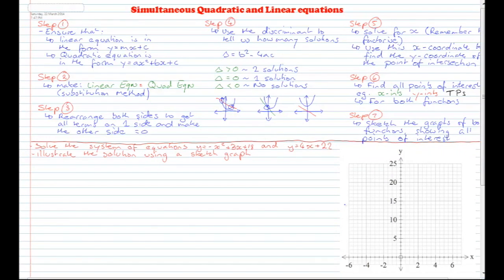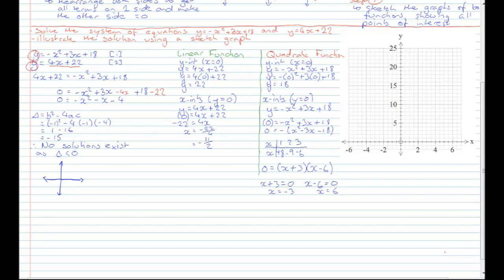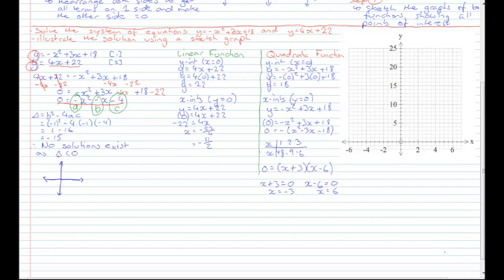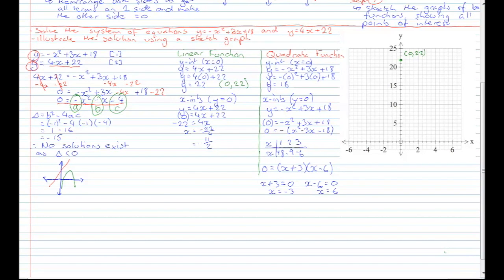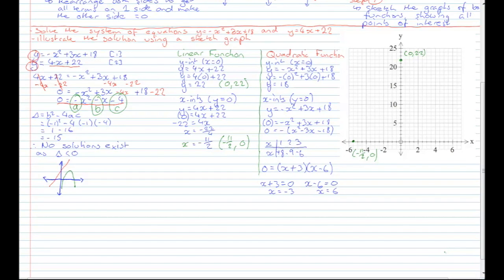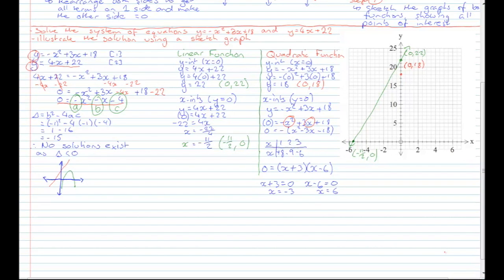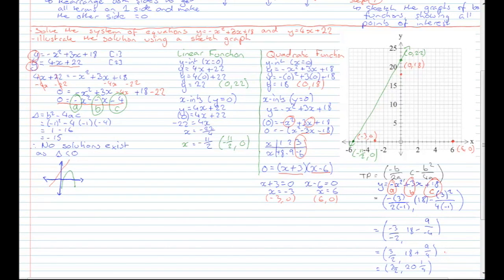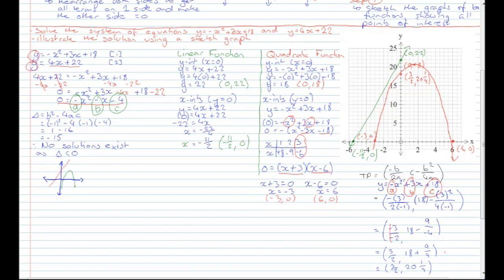2L Simultaneous Quadratic and Linear Equations Part 3